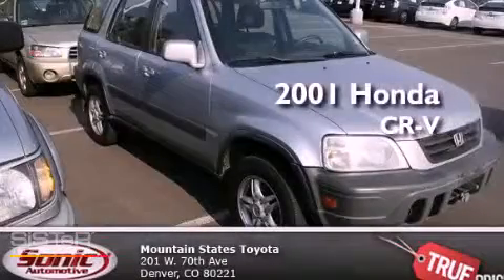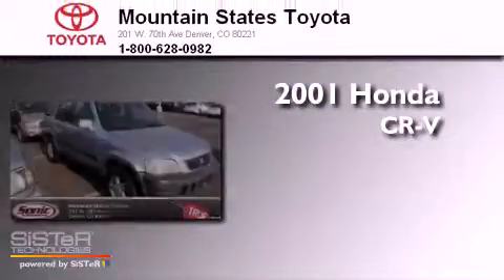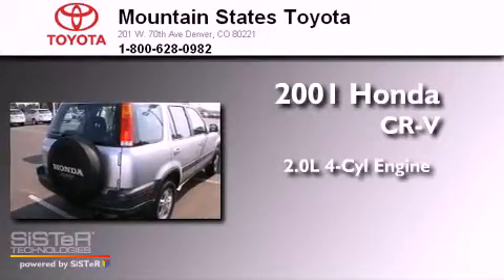2001 Honda CR-V Denver CO 80221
Year : 2001
 Make : Honda
 Model : CR-V
 Engine : 2.0L I-4 cyl
 Trans . : 4-Speed Automatic
 Exterior : Satin Silver
 Miles : 120,668
 Interior : Gray
 Mountain States Toyota
 201 W. 70th Ave.
 Denver , CO 80221
 Used 2001 Honda CR-V Denver CO